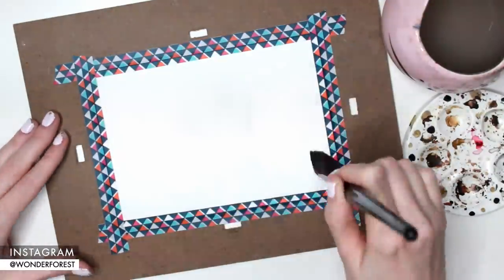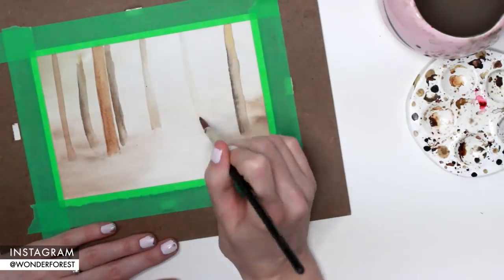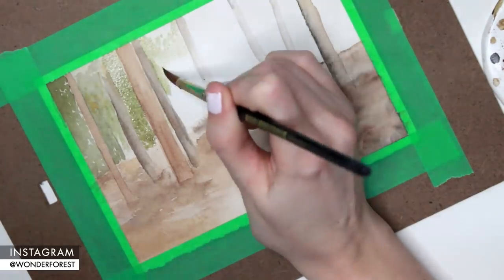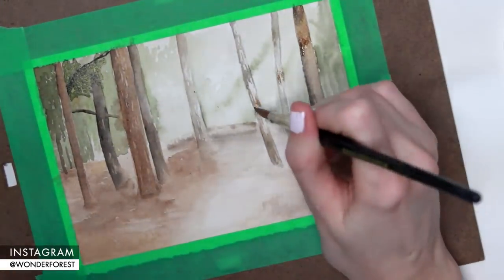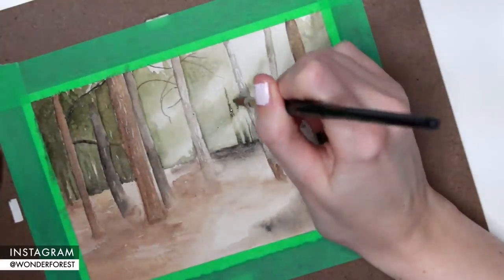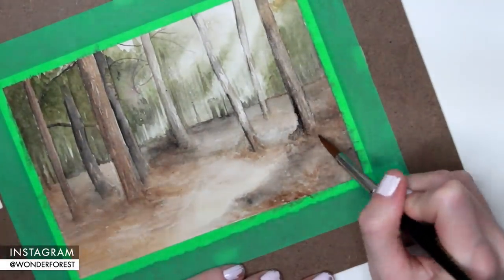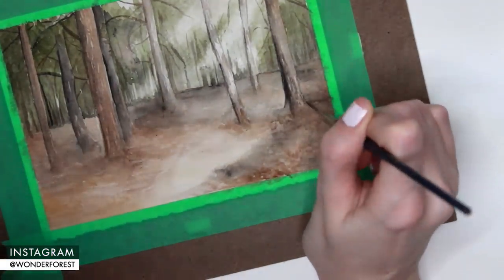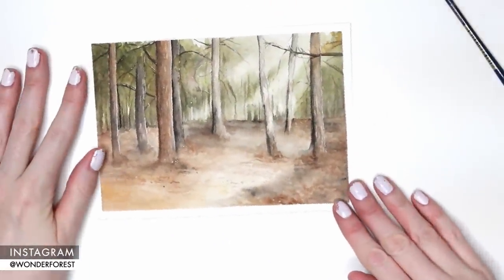Watercolor Forest Landscape Painting (& How To Paint Sunlight)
Hey guys! In this view, I will show you how to paint sunlight through trees of a watercolour forest.

I'll demonstrate painting a realistic forest in watercolors and share tips on how to paint sunlight.

xo Dana

PRODUCTS USED:
Winsor & Newton Professional Cold Pressed paper
Winsor & Newton Cotman Lamp Black, Burnt Umber, Raw Umber
Winsor & Newton Professional Watercolor in Van Dyke Brown, Olive Green
Princeton Velvetouch 1" Brush
Princeton Neptune Brush #14
Silver Black Velvet #6 brush
Script/detail brush

LOVE YOU!!!